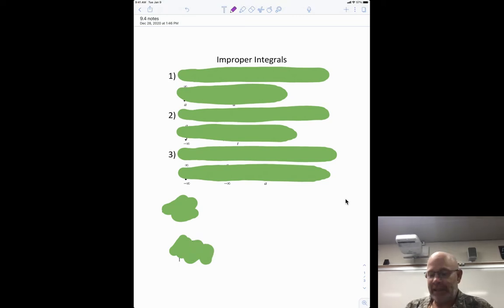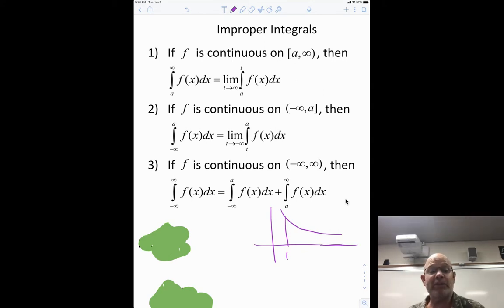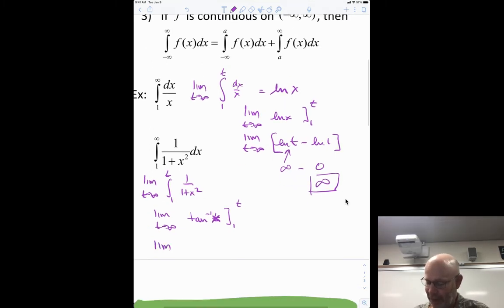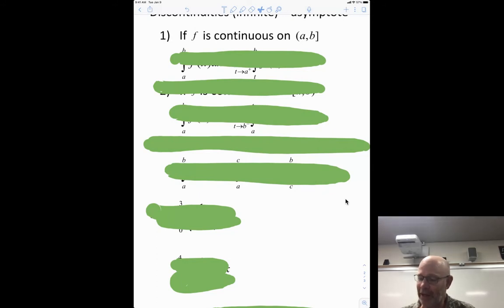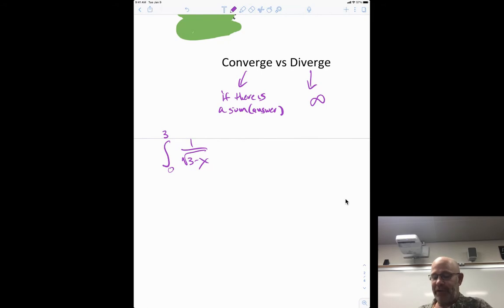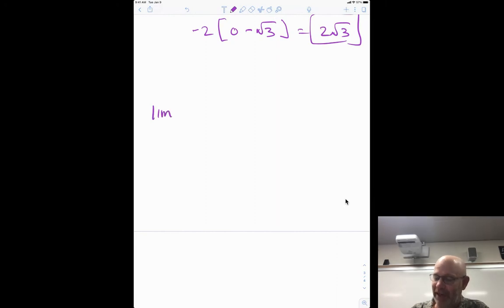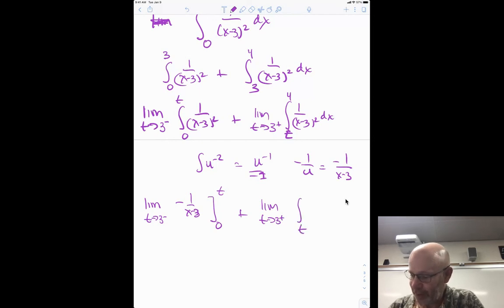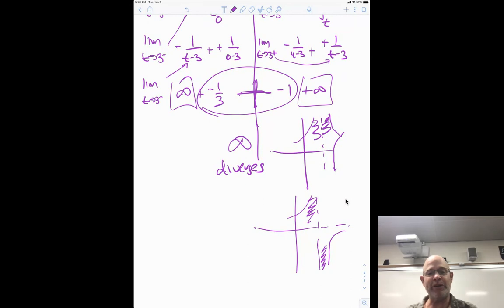Section 9.4 ( January 14)